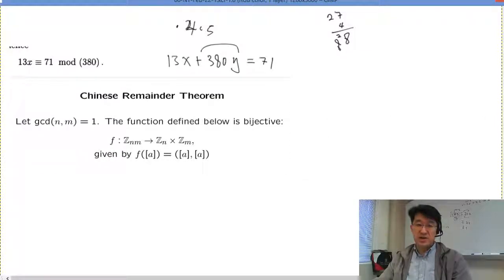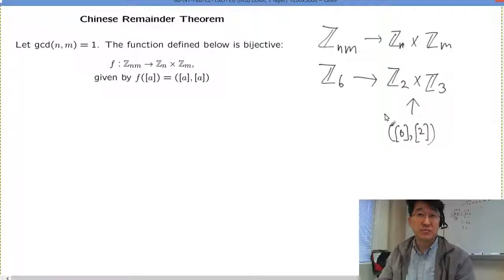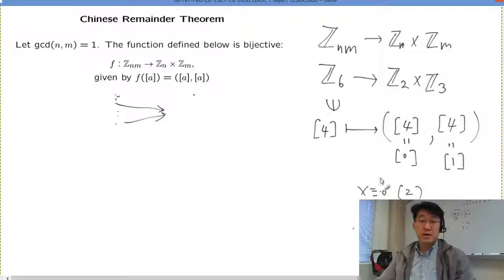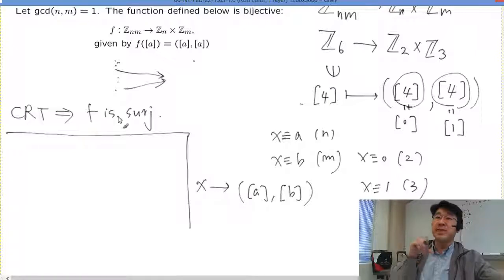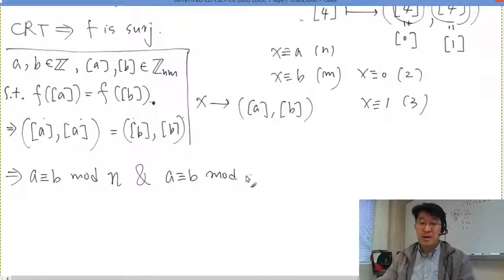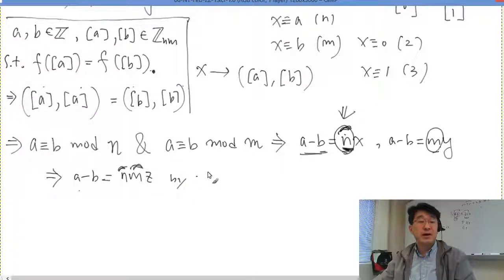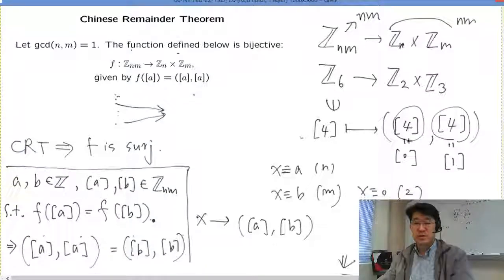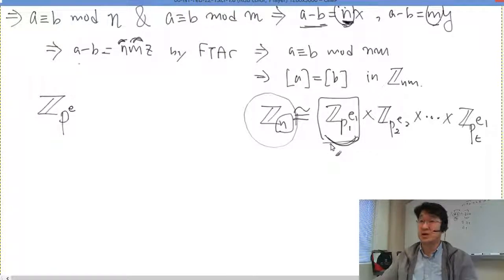Chinese Remainder Theorem